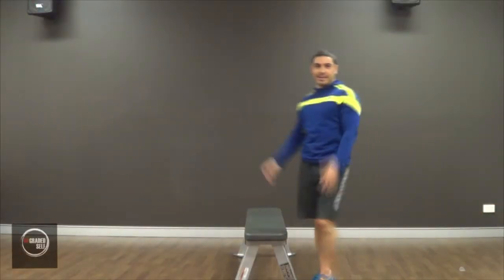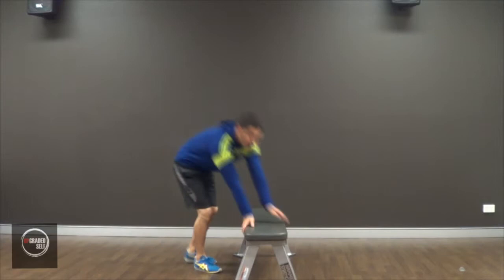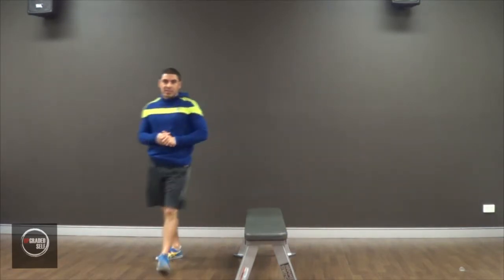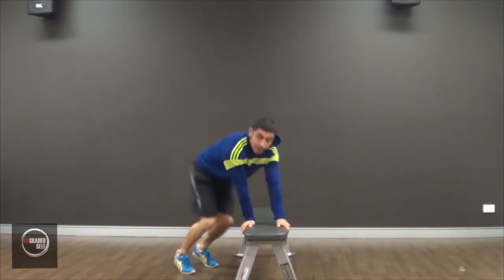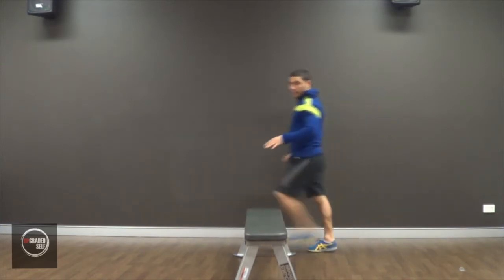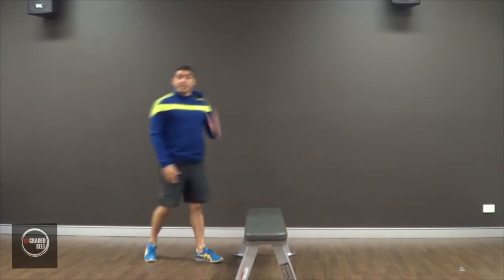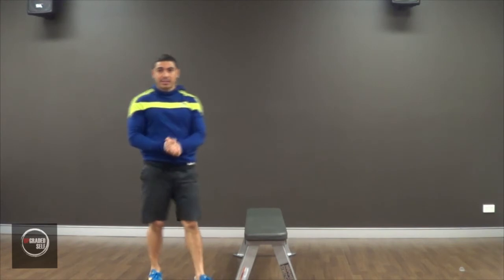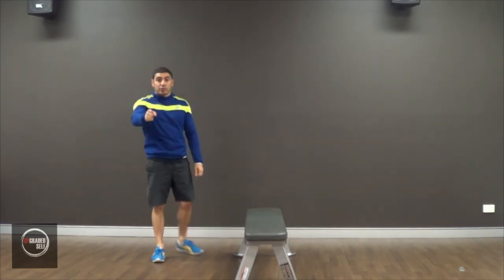How to burn fat with bench hops and bench jumps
This video demonstrates how to perform bench hops and bench jumps. Bench hops and bench jumps are a great exercise to burn fat and tone up. It can be a cardio workout and uses the muscles of the lower body.
Bench hops and bench jumps can be included into any training program in order to increase the intensity and produce the after burn effect.
The after burn effect will help you to burn fat even when you have finished exercising.

Bench hops and bench jumps can be performed anywhere as they require minimal equipment so you can burn fat from home with ease. You can even burn fat while watching TV.

So if you are after a quick easy exercise to burn fat then add bench hops and bench jumps into your routine today.